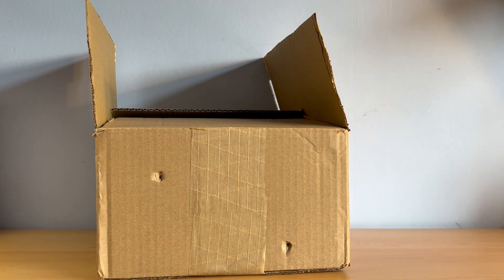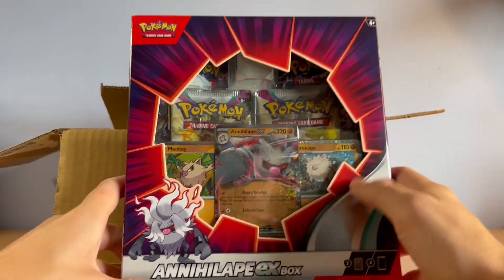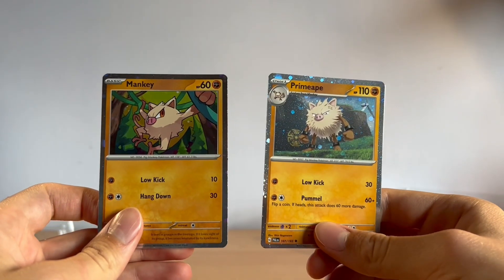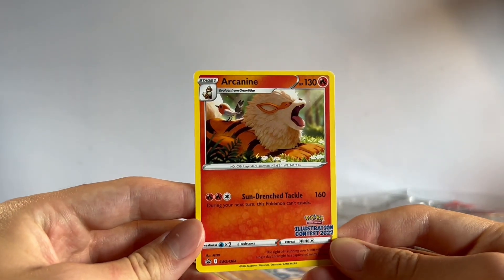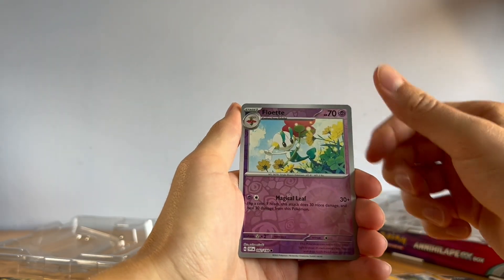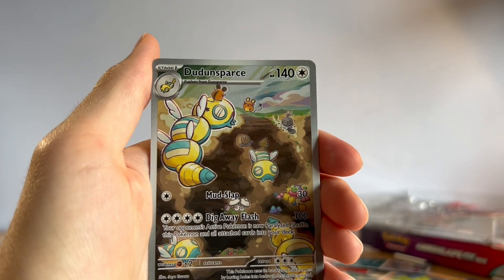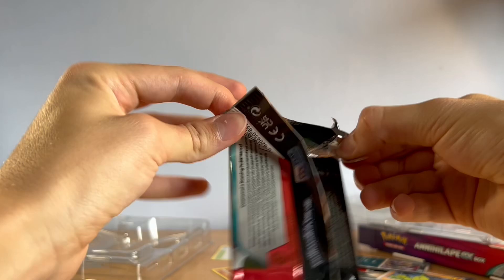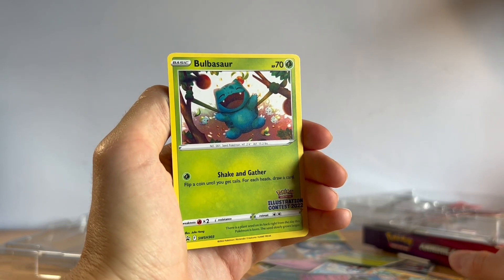Pokémon Illustration Contest Promo Cards! (Pokémon Center Delivery)